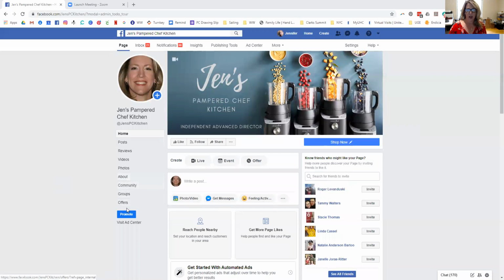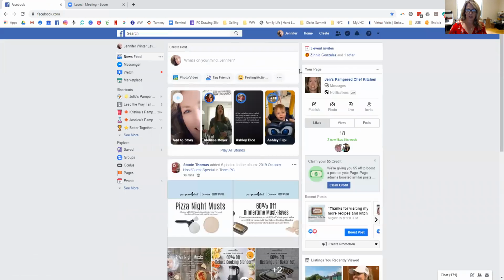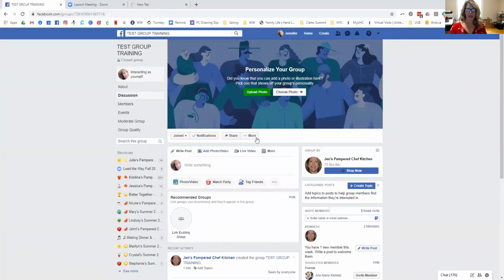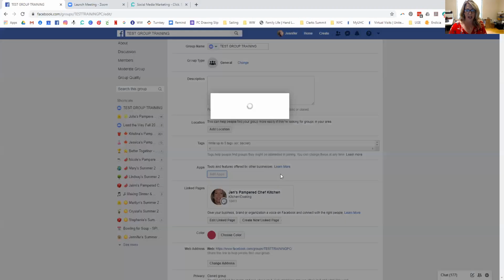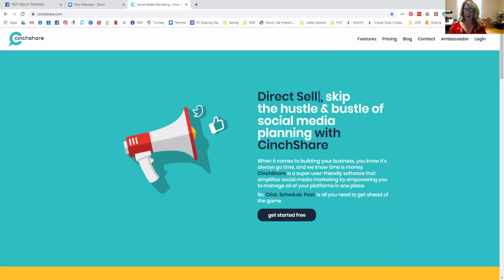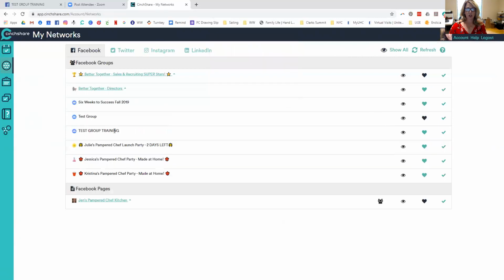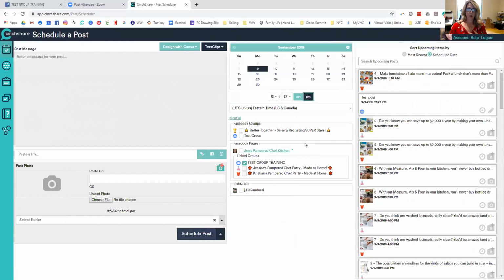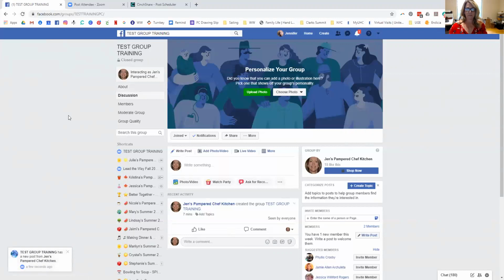CinchShare and your FB Business Page Groups